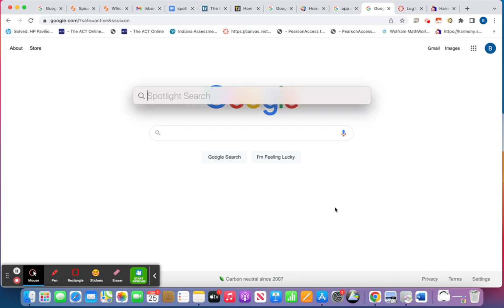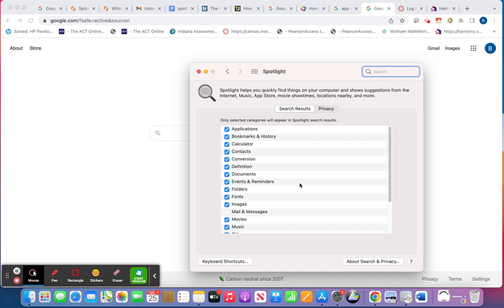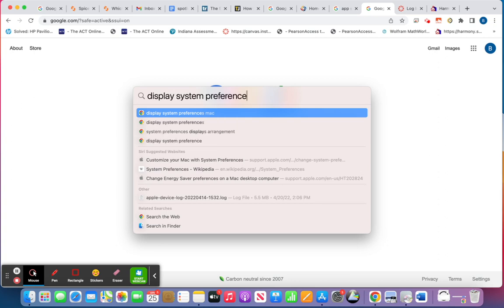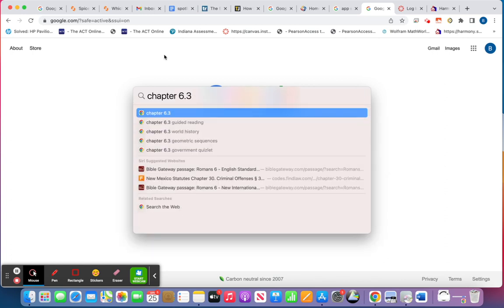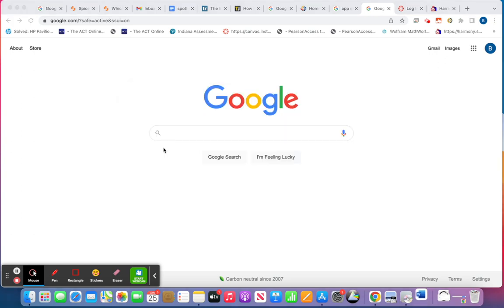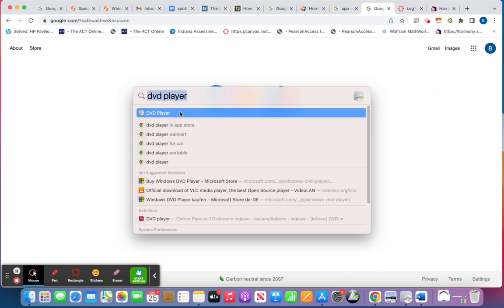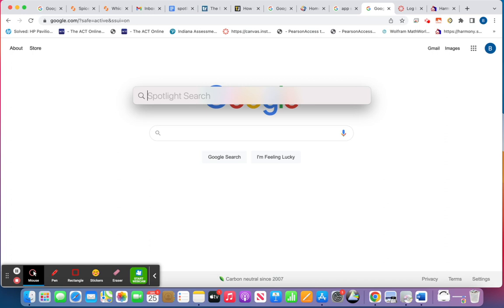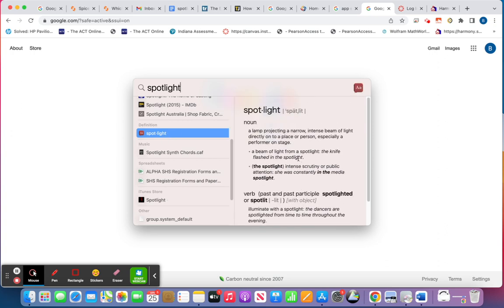Spotlight Search Tutorial